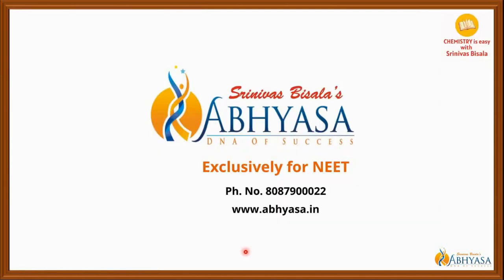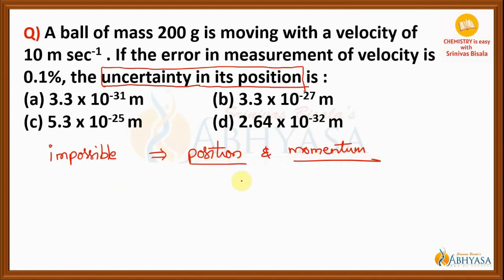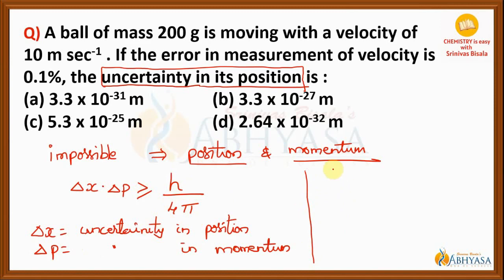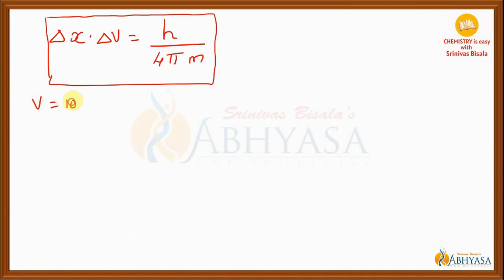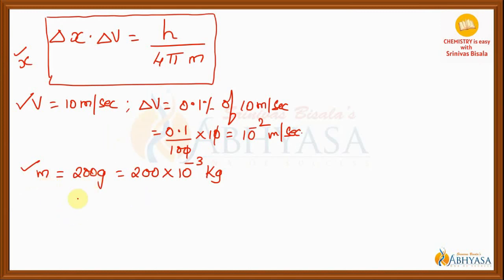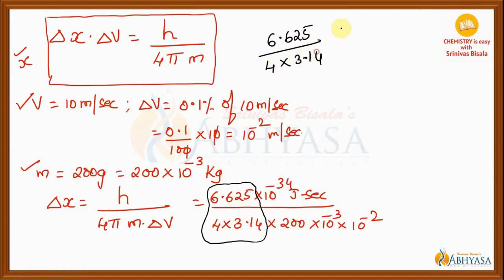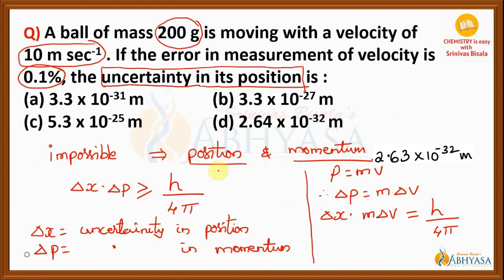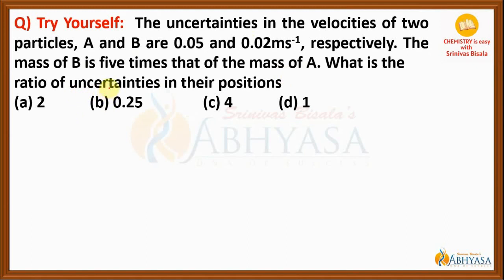#16 Heisenberg's Uncertainity Principle Numerical - Atomic Structure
In this video you will learn how to solve numericals on Heisenberg's Uncertainity Principle, from Atomic Structure.
Solve the question from try yourself section and post it in the comments box.
CHEMISTRY for IIT JEE and NEET

NEET Classes in Nagpur